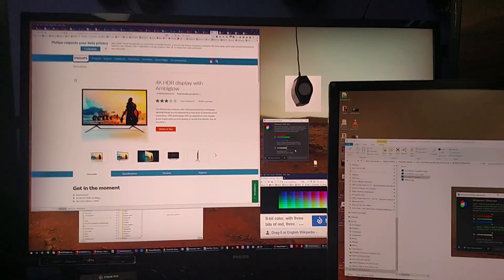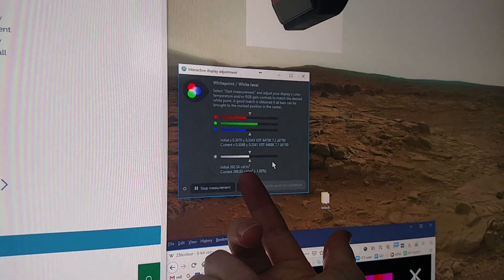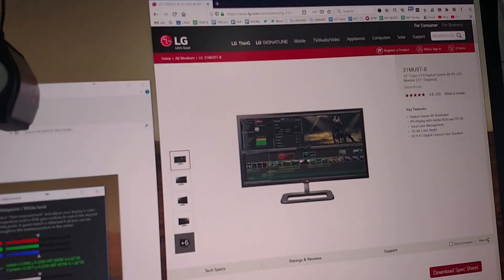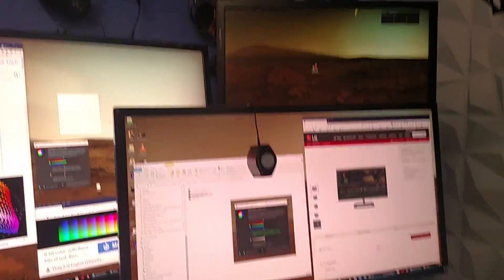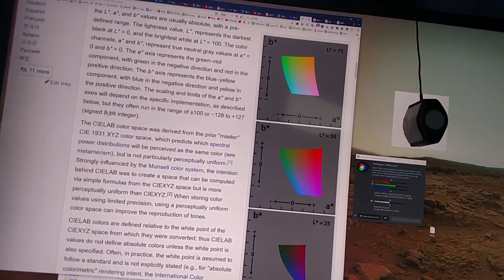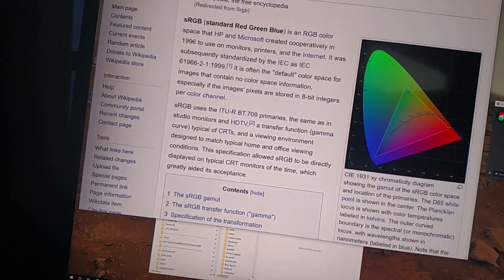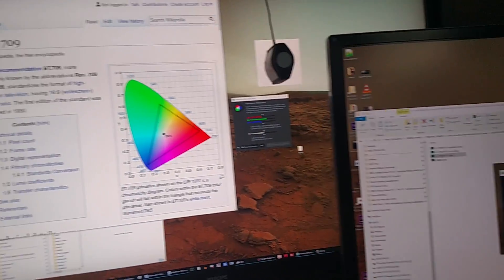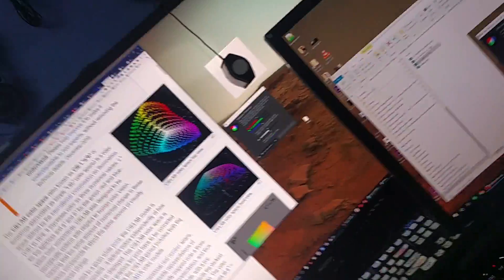Is CIELAB L100 really just "however bright your monitor can get??"